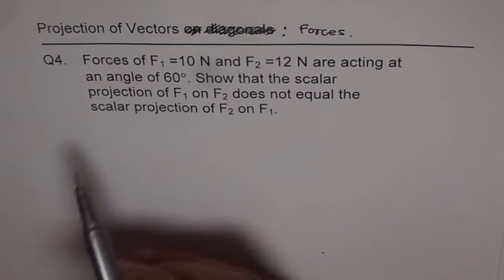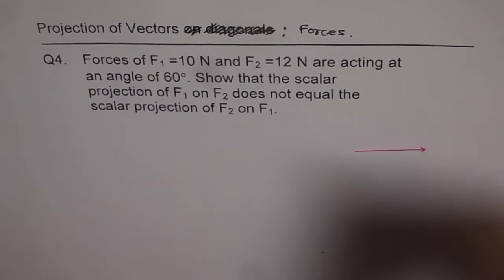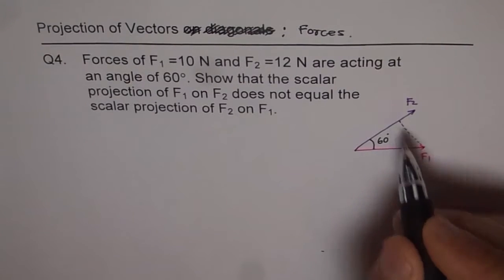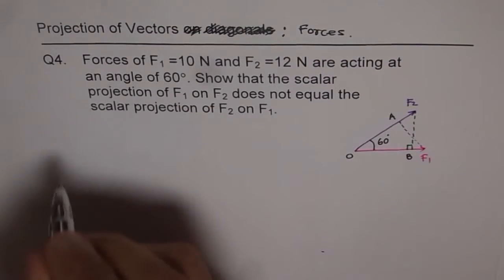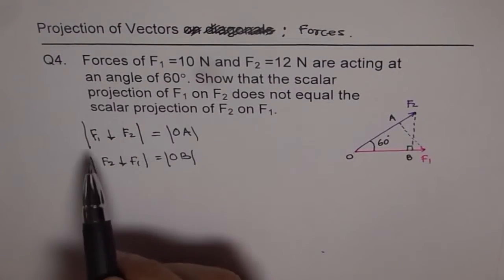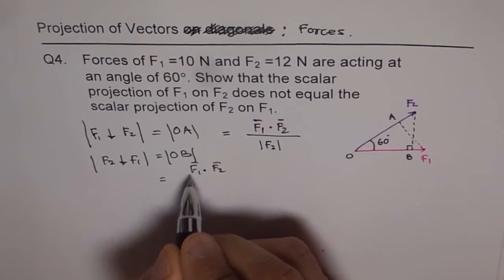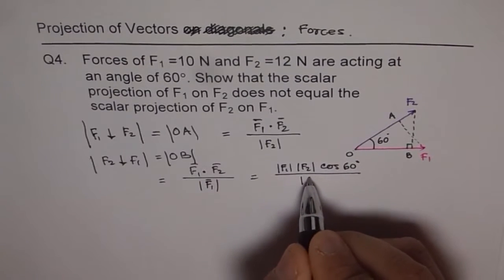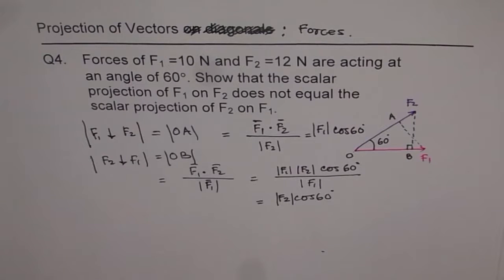Are Projection of Force Vectors Equal Q4 - EDEXCEL - GCSE